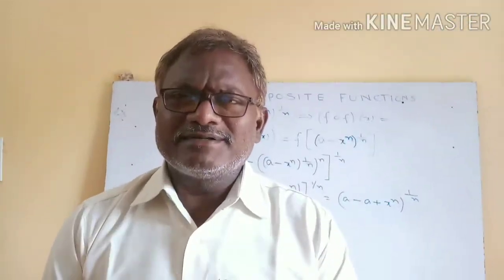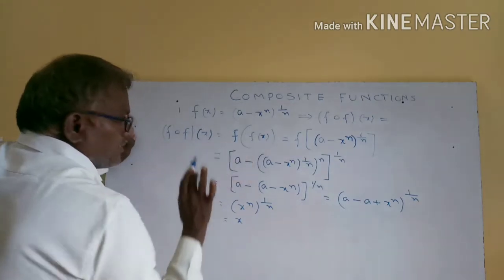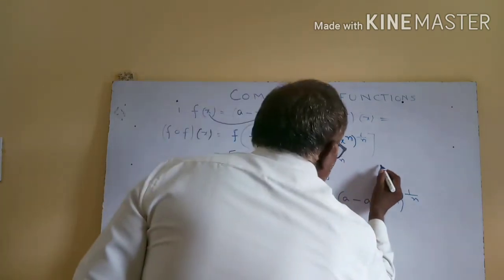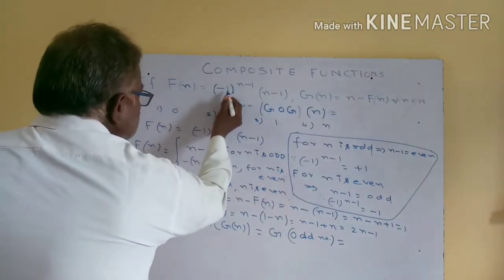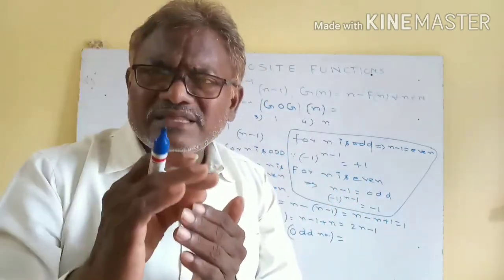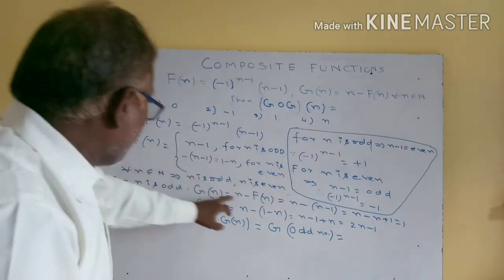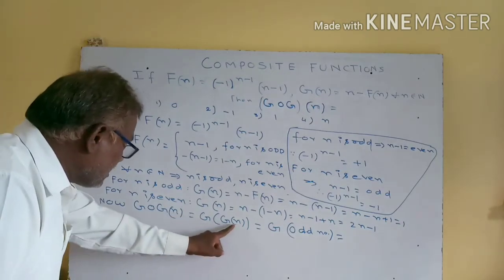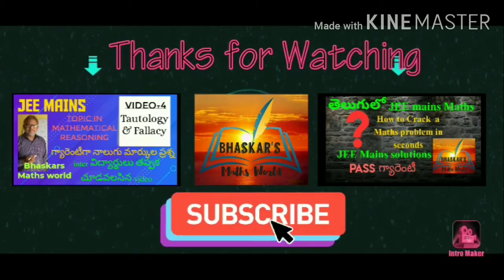Composite Functions||Maths Algebra||Definition and Example||Easy solving in telugu.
clearly gave explanation on composite function and explain easily with an example..
For detail explanation ,watch till end..